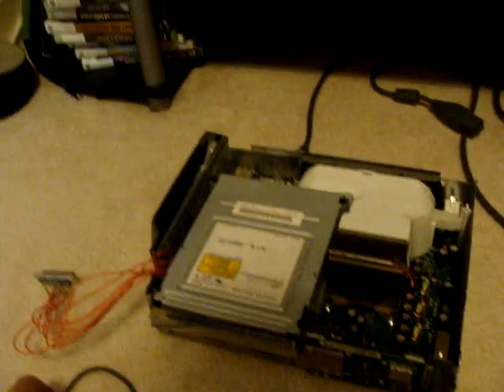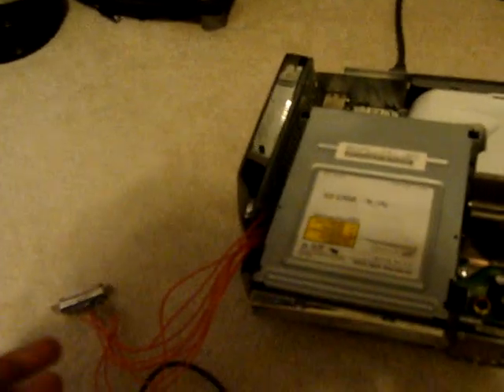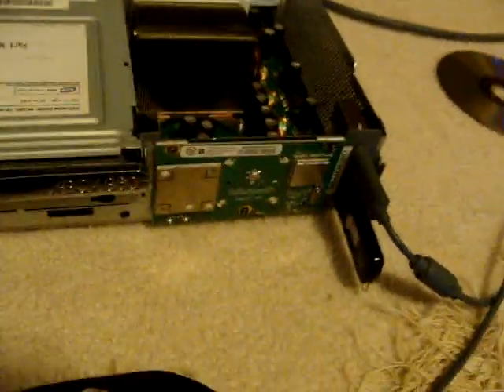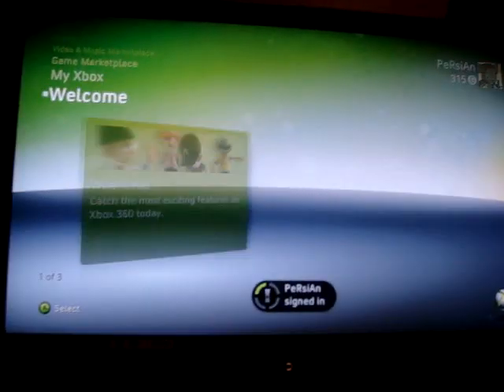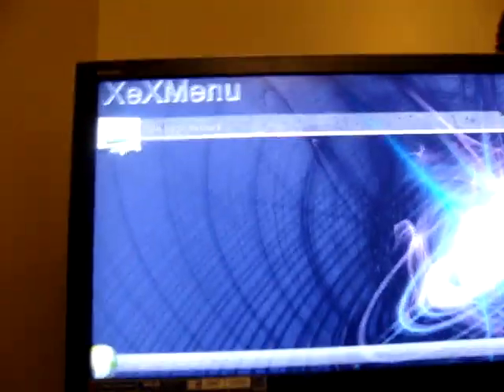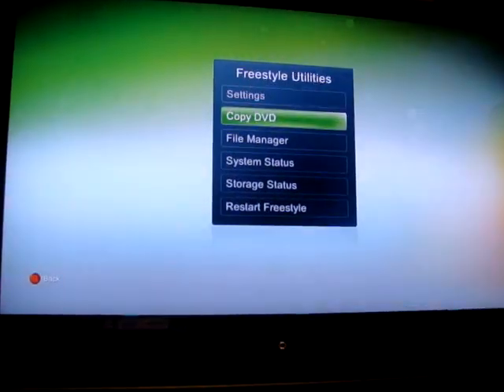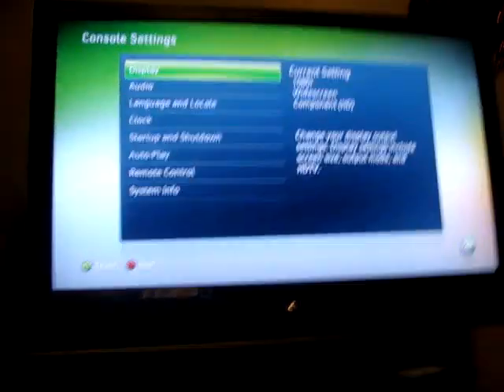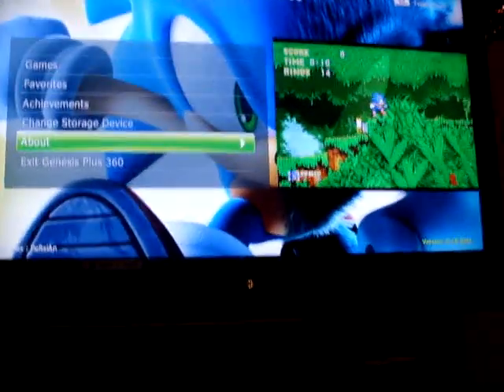JTAG xbox 360 freeBOOT v.032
This is the new version of freeBOOT that came out the 18th of April.
With the jtag xbox you can play emulators, mod games online and offline, and with freeBOOT you can edit images!! Now boots into 9199 kernel!! Previous freeBOOT versions needed the 2 different nands. Now it can run off a single nand!!  The tag is a xenon, but other mobo's will work too.

AS I SAID BEFORE, I WILL BE HOSTING MW2 LOBBIES. Please PM me and i will get back to you.